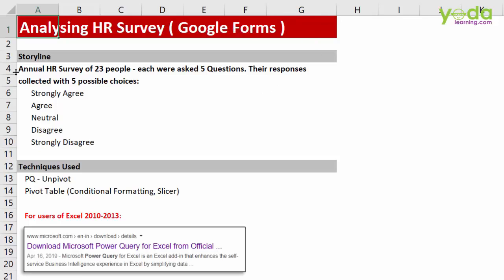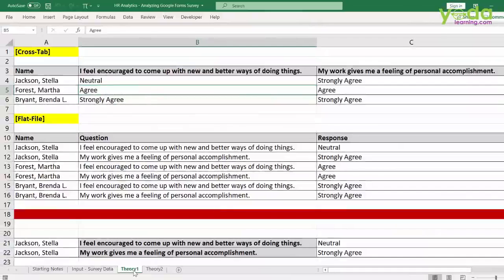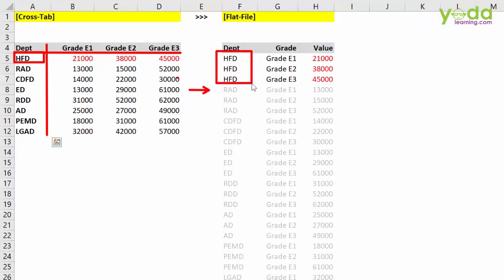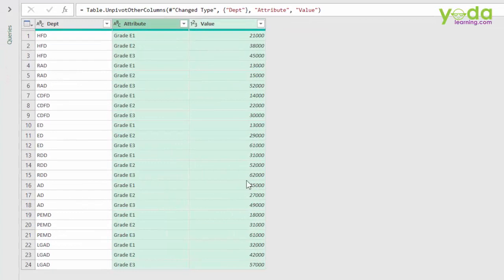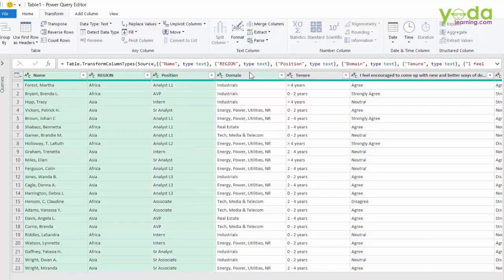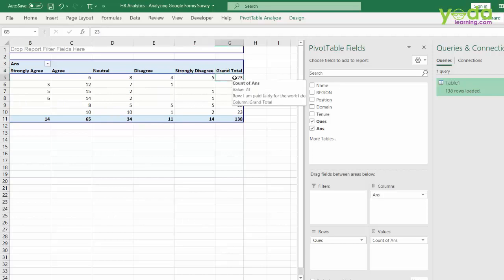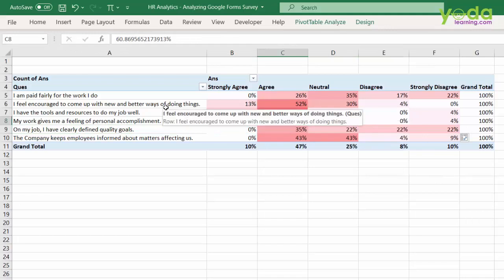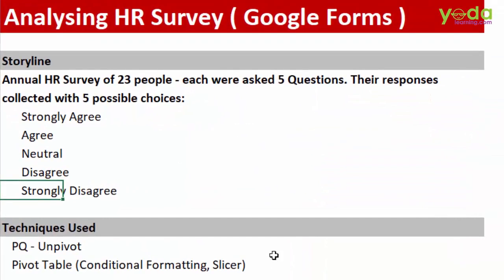Analyzing HR Survey Google Forms in Excel | Pivot Table | Power Query | Excel Tutorials